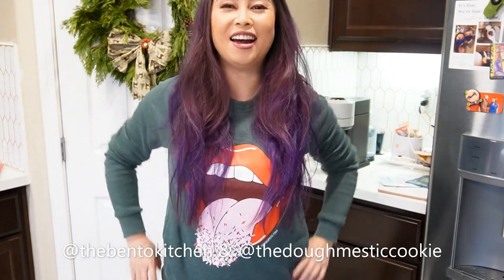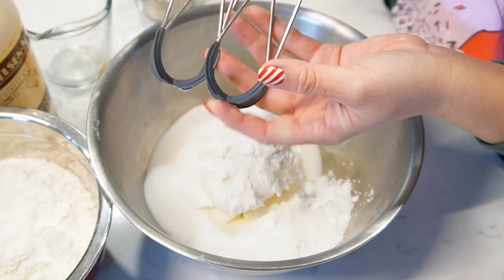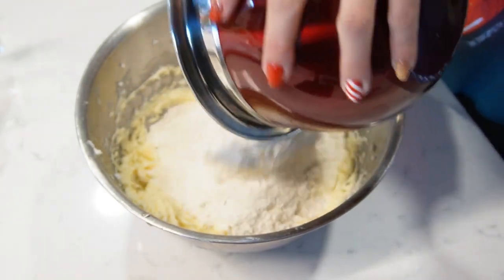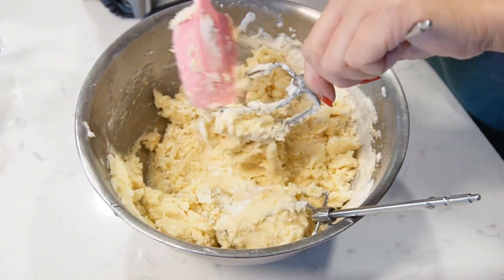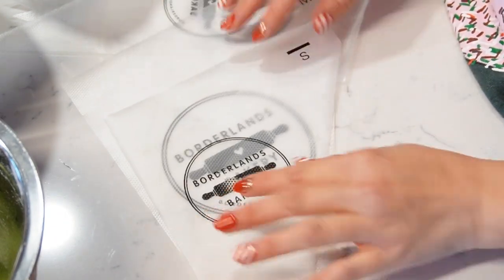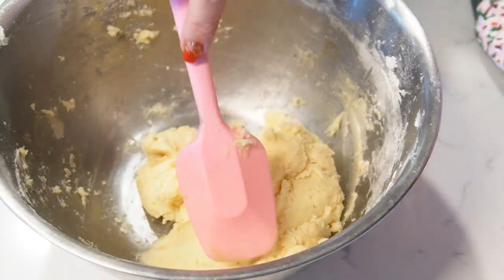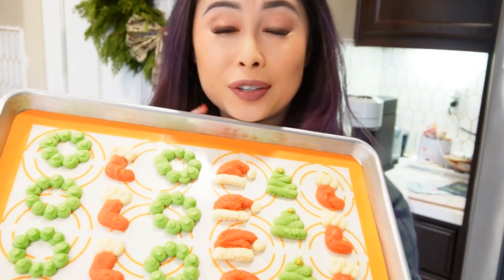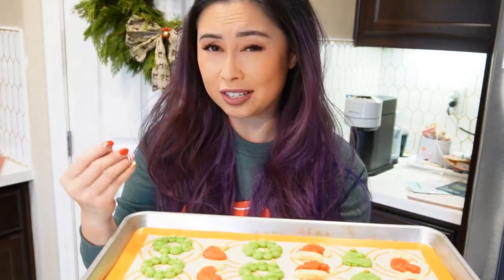Easy Cream Cheese Christmas Cookies // Cookie Press Cookies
We are also active on:
INSTAGRAM (Where I share tons of tips/tricks)